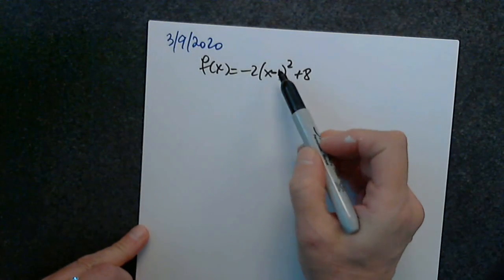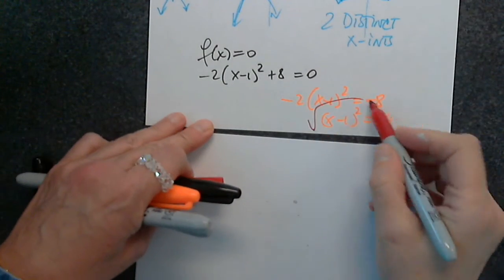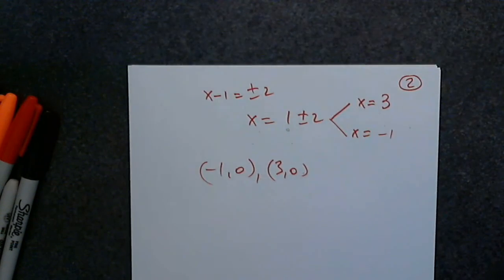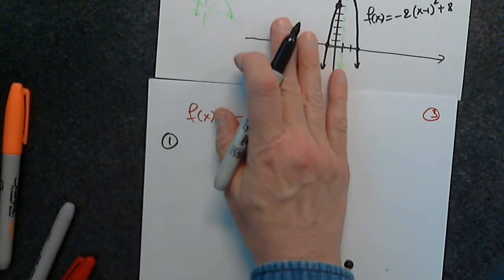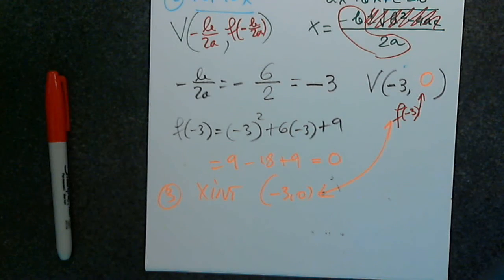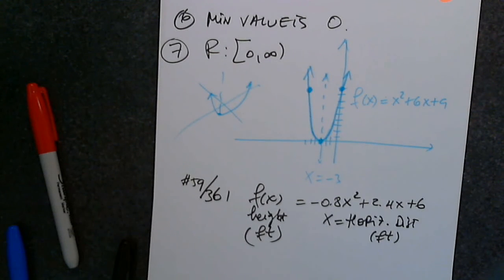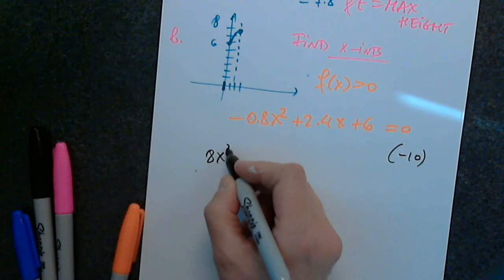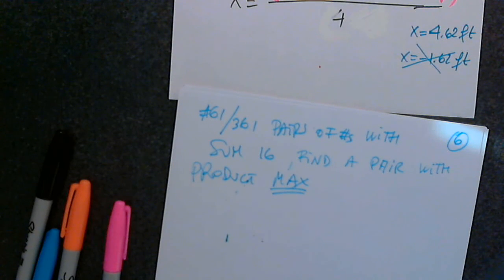MAT 137 550 SECTIONS 3.1 - 3.2 PART 1 MARCH 9